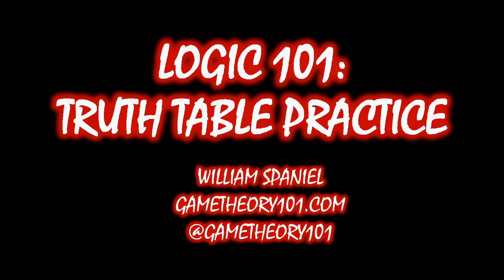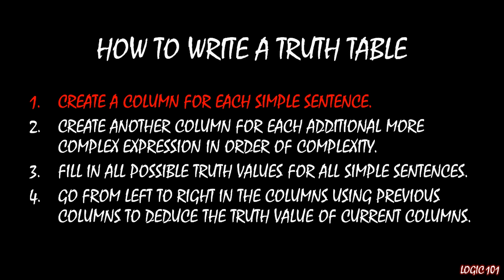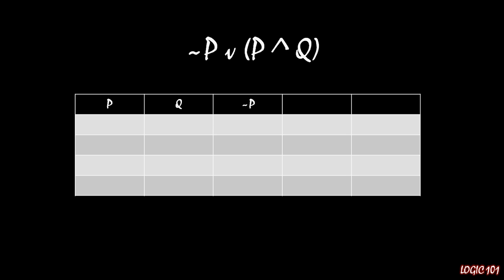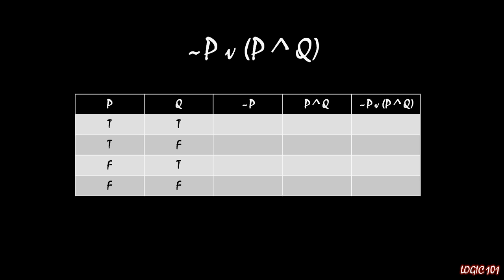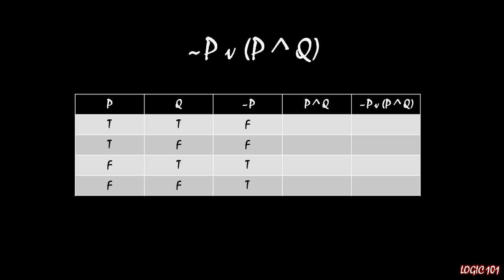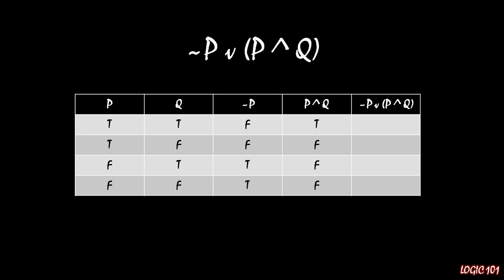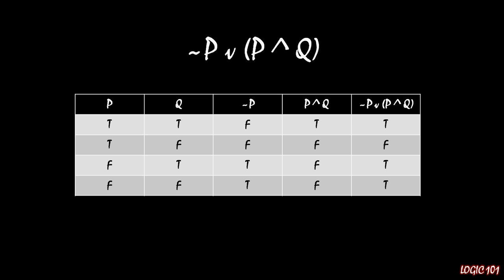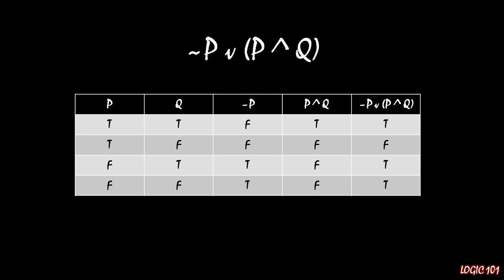Logic 101 (#12): Truth Table Practice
This lecture gives us a second opportunity to practice applying the truth table algorithm, this time to a more complicated example. Upcoming lectures will work on applications of truth tables.